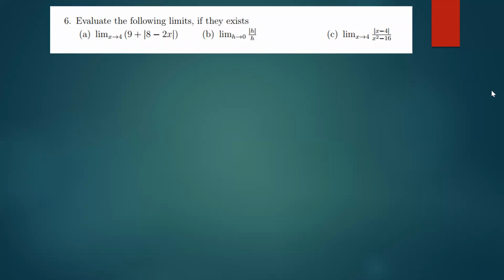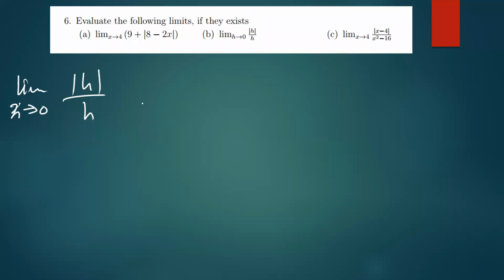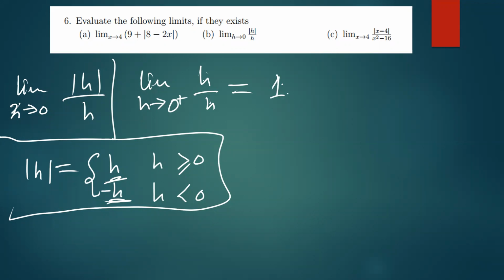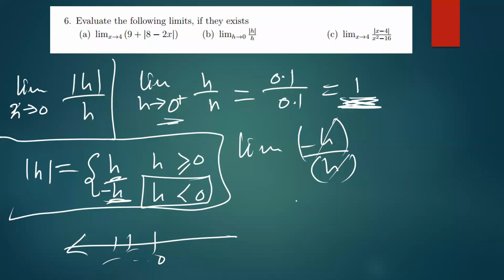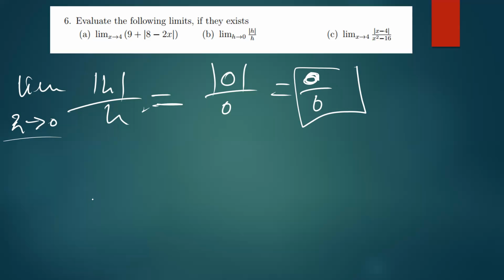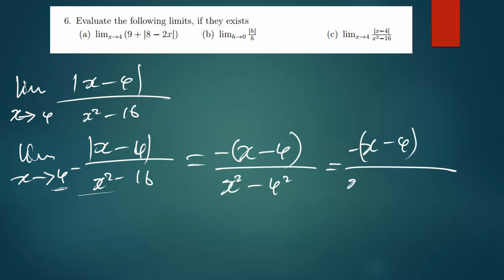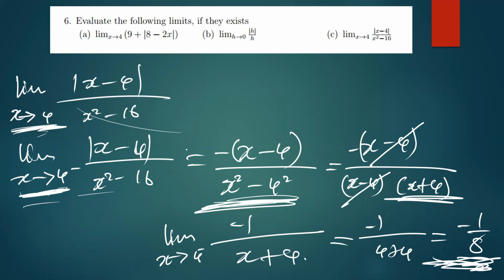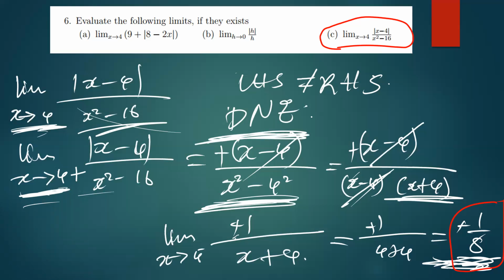Evaluate the following limits, if they exist.